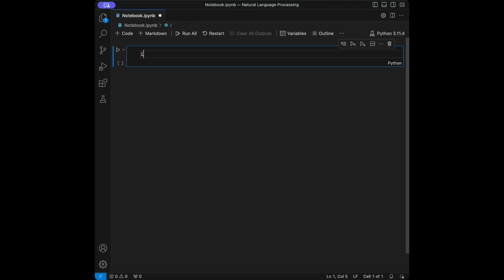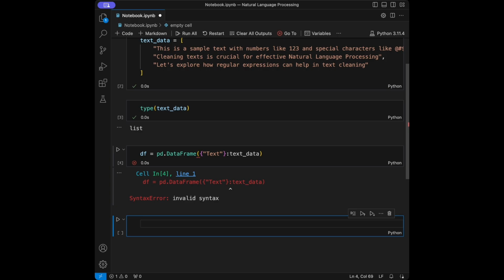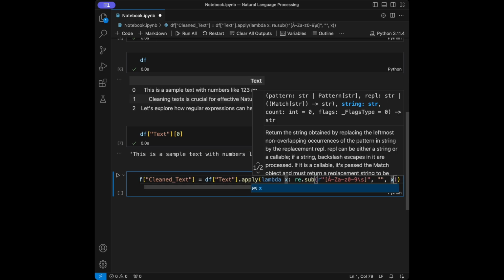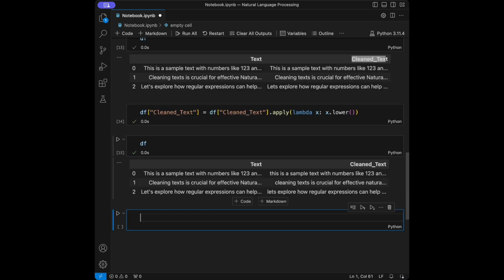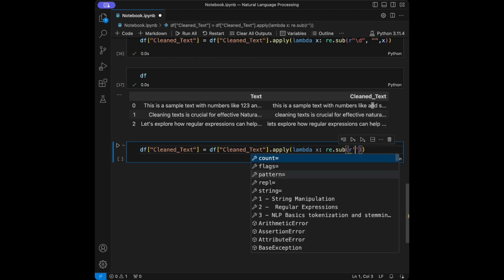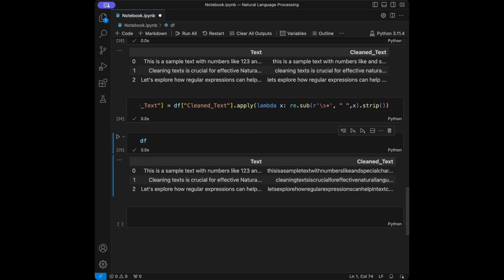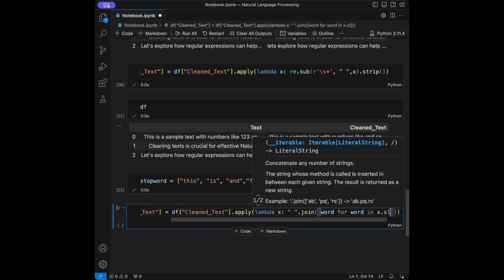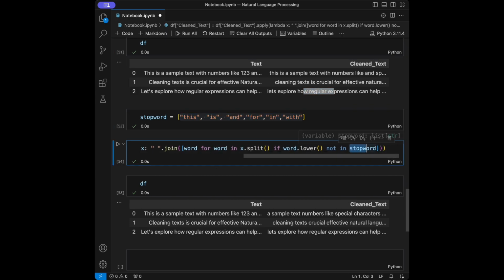Master Regular Expressions in Python for Natural Language Processing